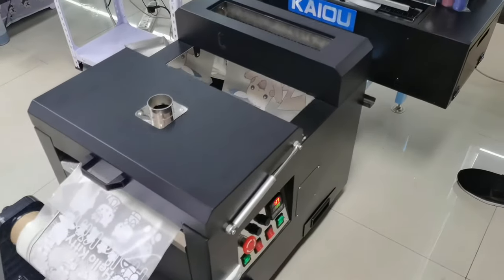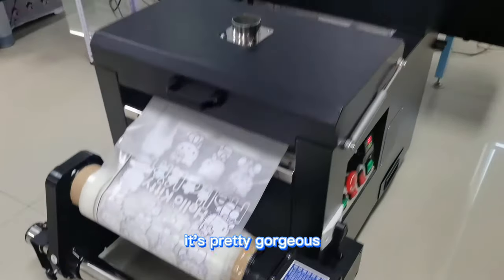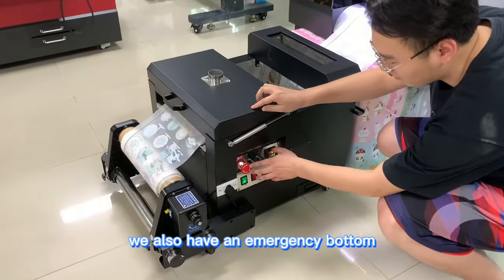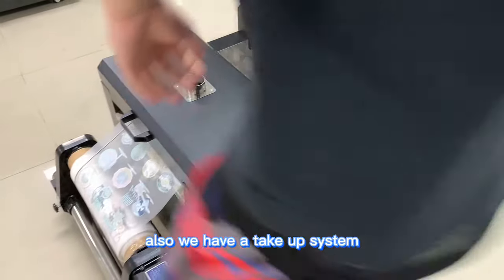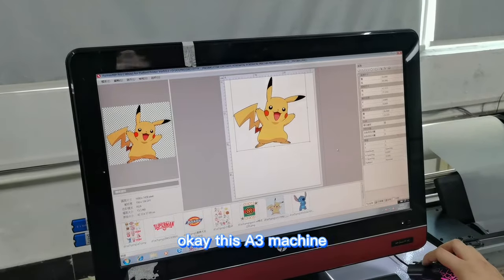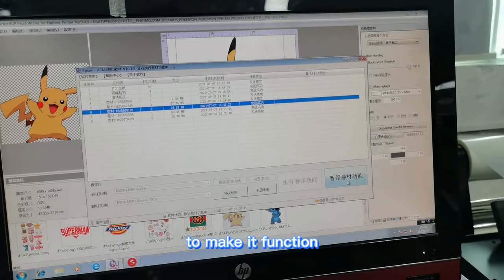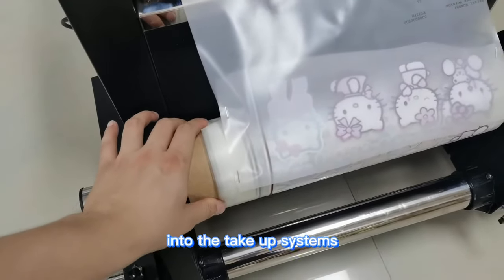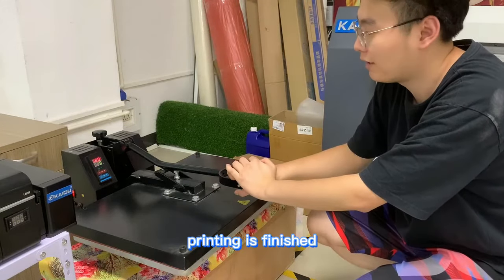l1800 dtf a3 printer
KAIOU DTF A3 Printer🖨
⭐Epson print head stable and durable
⭐Good printing lasting as ink continued offered
⭐Precipitation preventing by white ink stirrer
⭐No clogging on print head